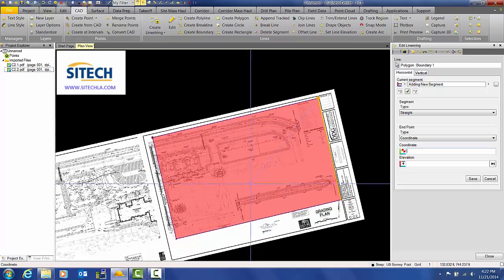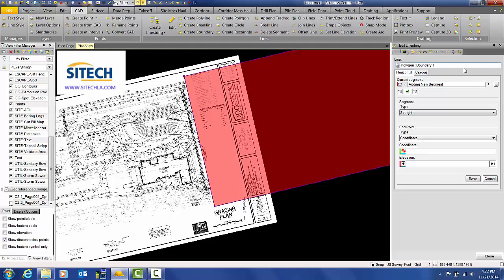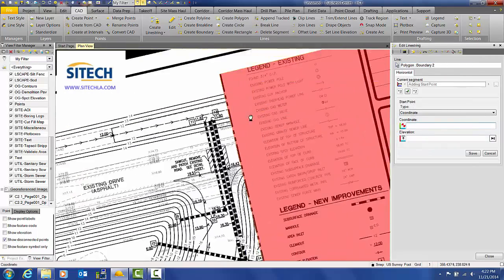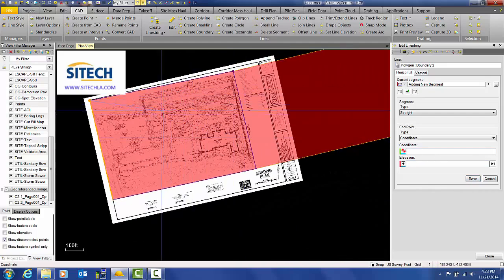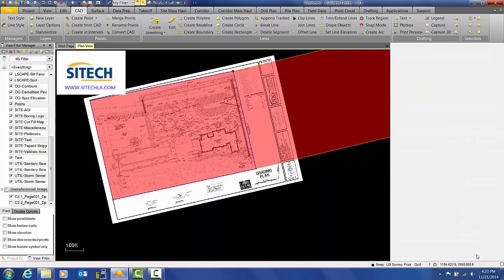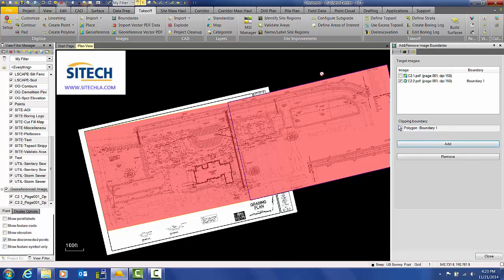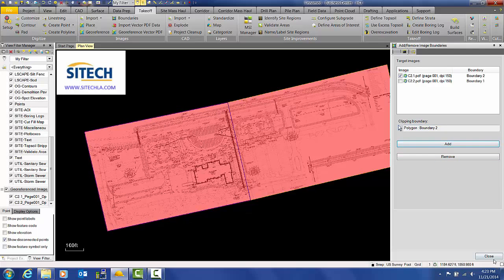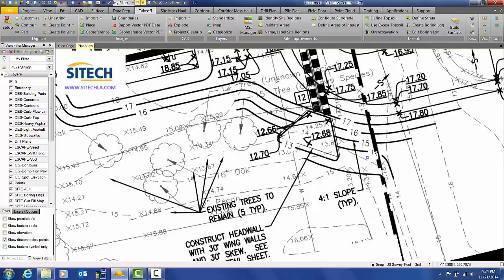SITECH Louisiana - Business Center Working with Image Boundaries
SITECH LOUISIANA, LLC serves heavy and highway contractors throughout Louisiana involved in a range of earth moving applications and using heavy equipment from all manufacturers.

We offer consultative advice on the right technology for the job, customized training, data services, installation, service and technical support.

TRIMBLE Authorized Dealer